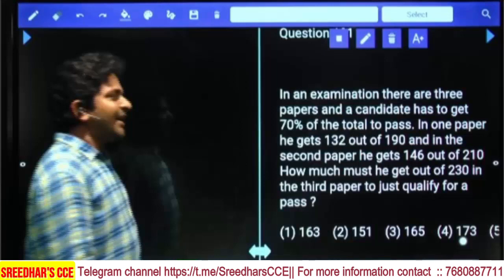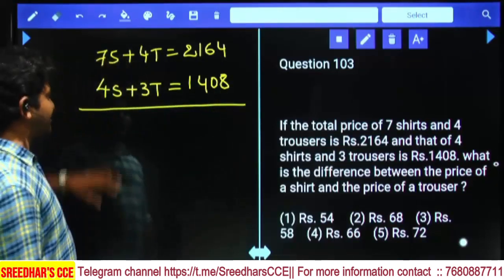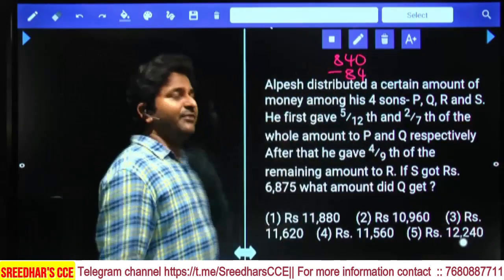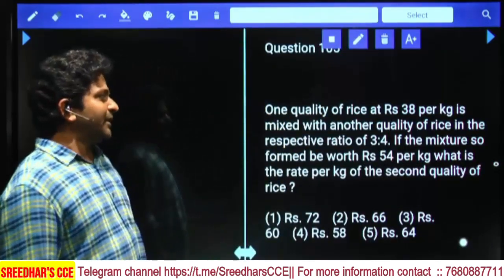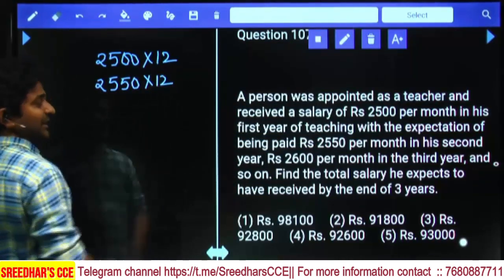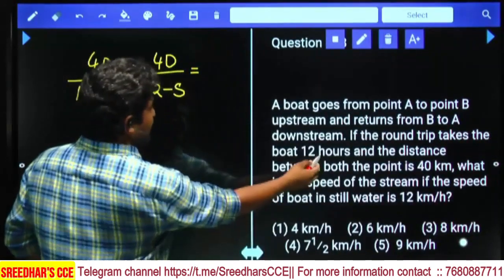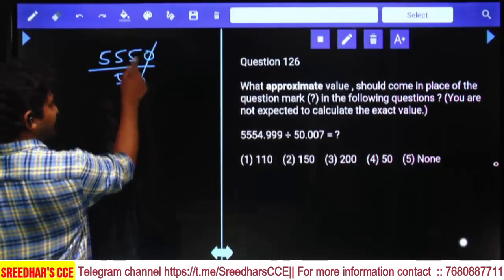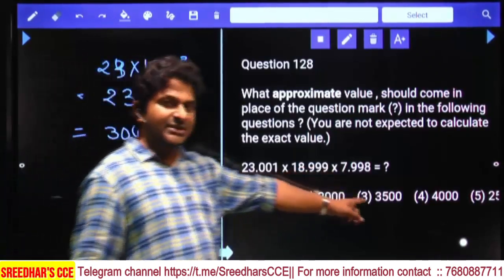Best Shortcuts & tricks to solve any Quant question | Quantitative aptitude shortcuts in Telugu